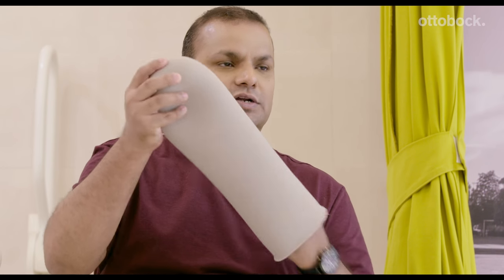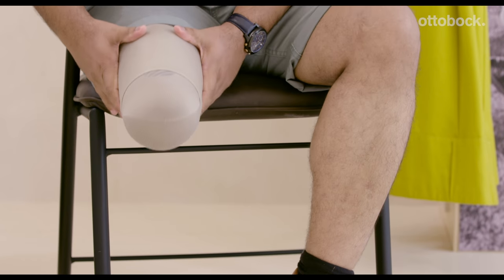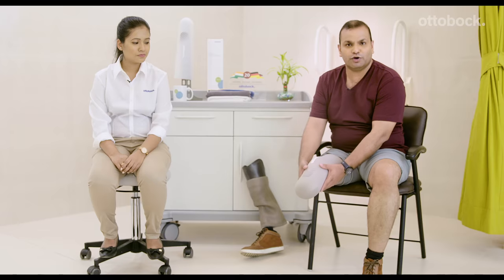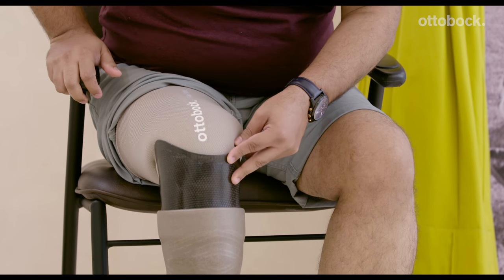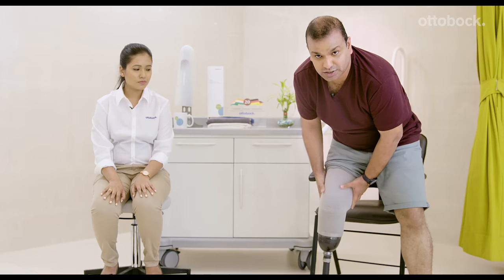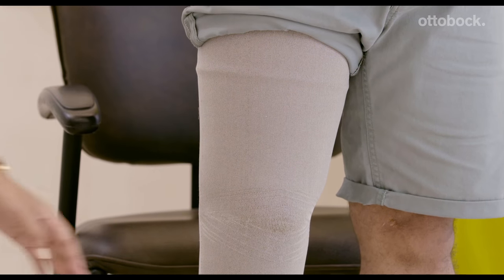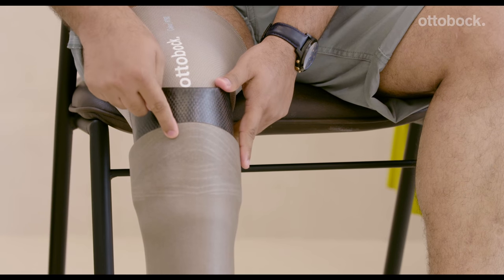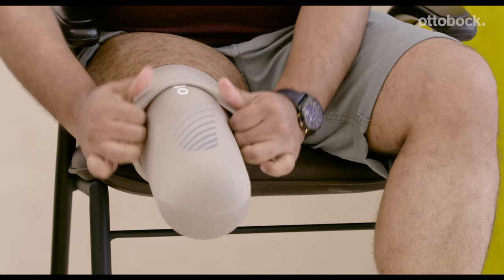How to put on a below knee prosthesis with one-way valve and knee sleeve? | Ottobock